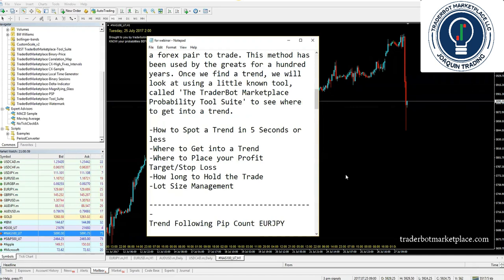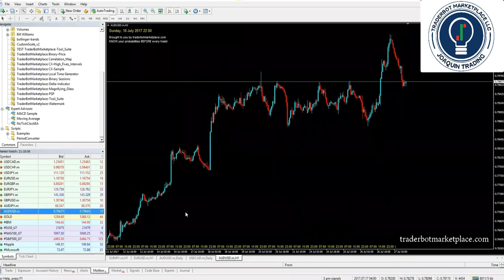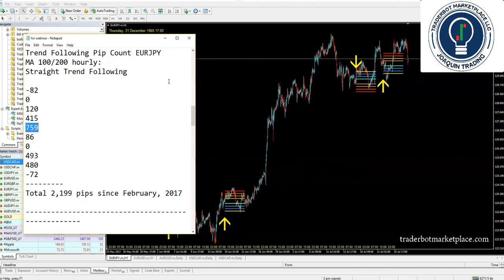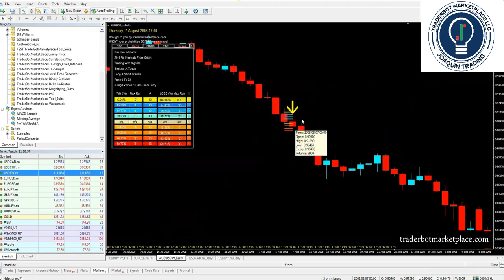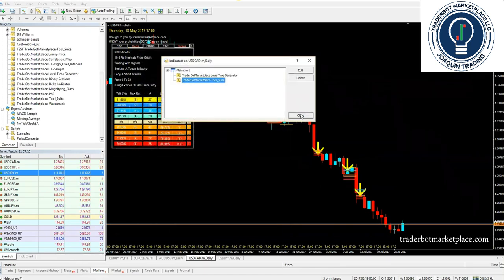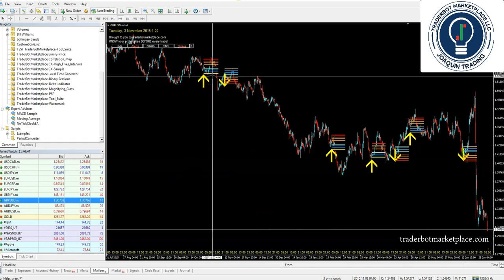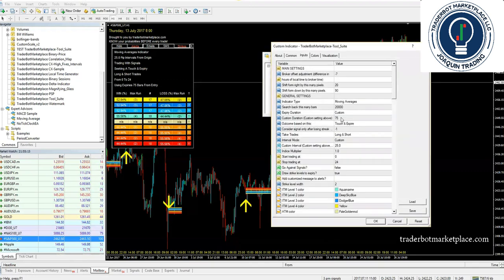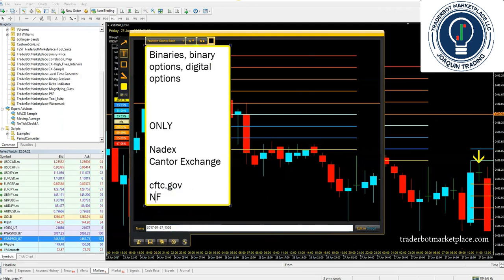How to Find Killer Forex Trends with Pin Point Accuracy (forex, binary options, futures, stocks)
In this video, Ryan will discuss how to spot a killer trend with pin point accuracy. There are simple ways to do this, that takes just a few seconds.

We also talk about how everything you have ever learned about the RSI, MacD, Stochastics, or any other indicator, is wrong! They are backwards.

We take a dive into the world of probabilities as well and show how you can see the exact probability of your trade winning or losing... all in about 5 seconds.

Whether you are trading equities on the stock market, futures, binary options, or forex, this approach will work. Many hedge funds use it.

Whether you are day trading, trend following, or scalping, this method will work. As long as you know how to trade, or how to make trade executions, you should do fine.

You can even trade this method with nadex binary options or cantor exchange digital options.

This method allows you to get forex signals alerts on your phone, also!

Trend following is NOT investing. Let me be clear about that. Investing is looking for long term gains over years. We are looking at booking profit in days to weeks.

Many Wall Street prop firms trade in a similar fashion as well.Find out more